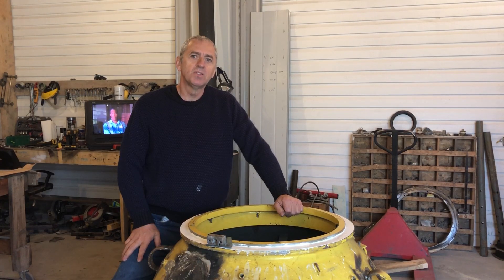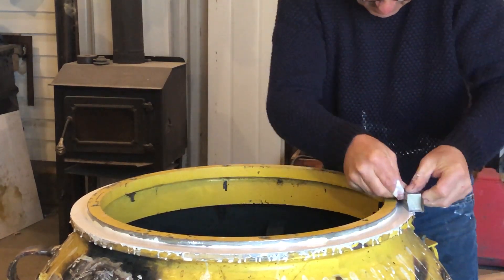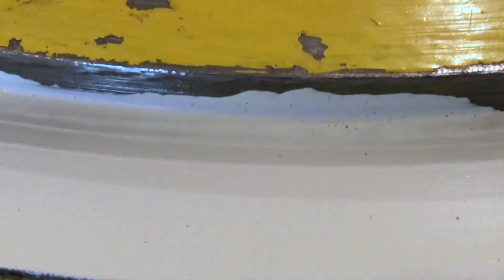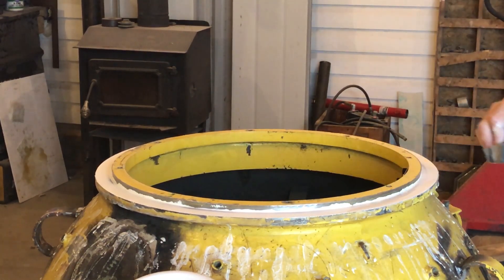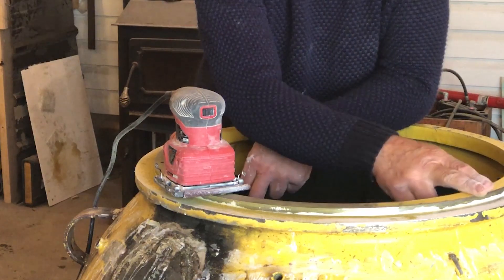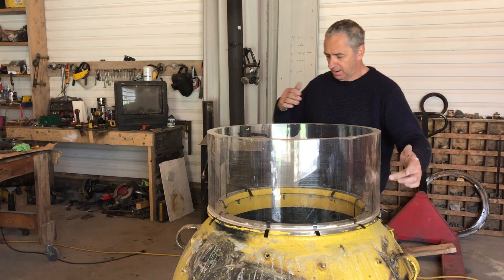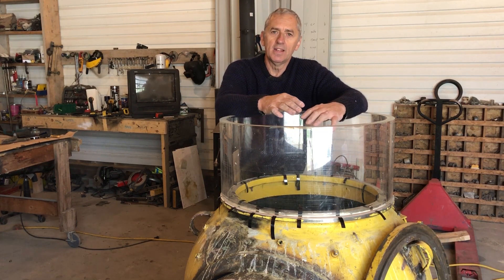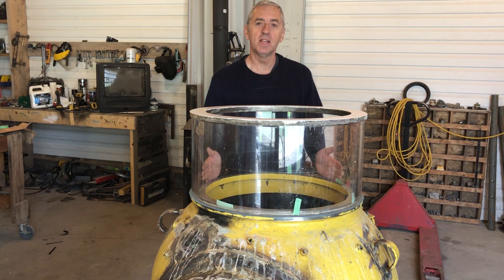Preparing The Acrylic Cylinder For Homemade Submarine | Isolation Project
In this video I am preparing the acrylic cylinder and it's mounting surface for my new isolation homemade submarine project. This is the third video in this series.